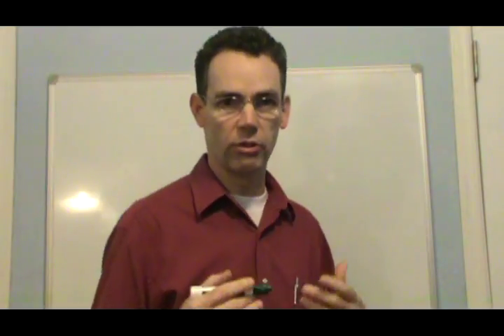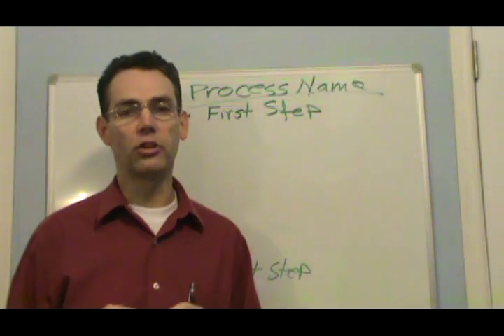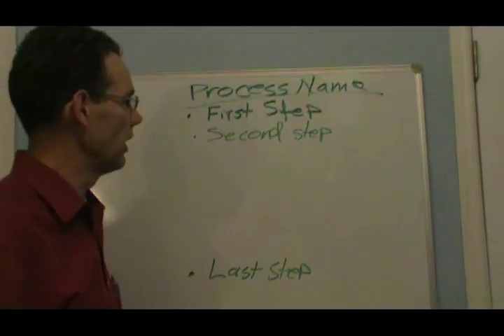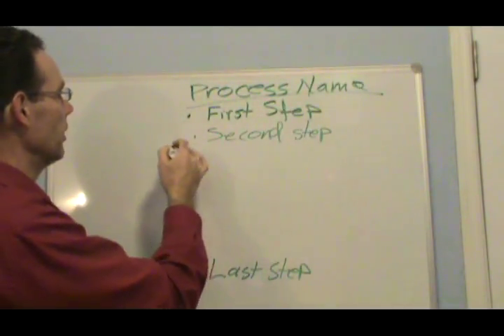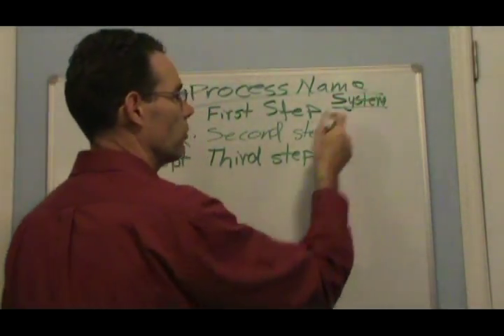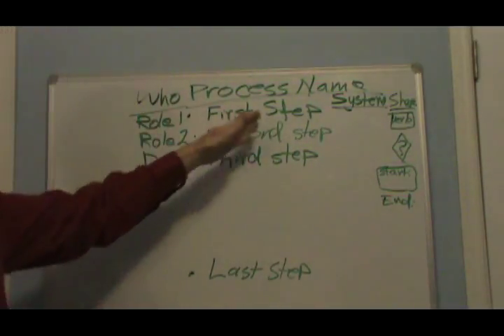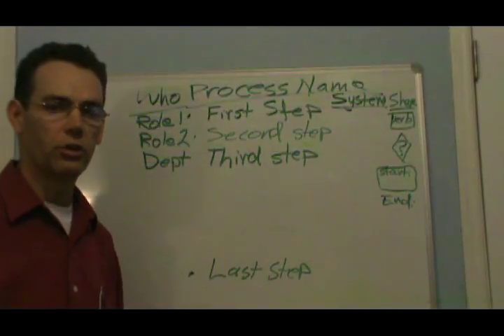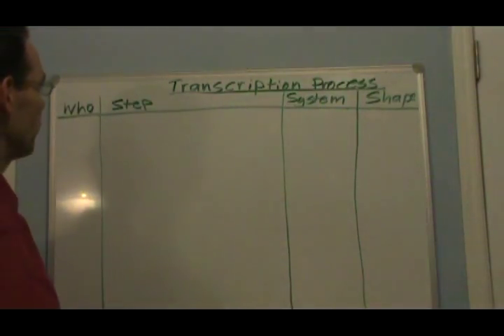How To Create A Process Map